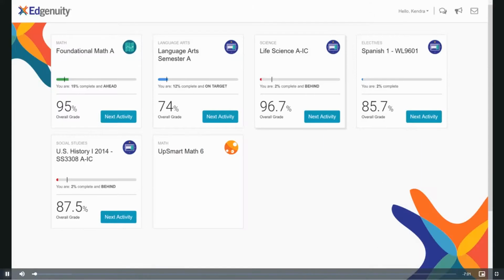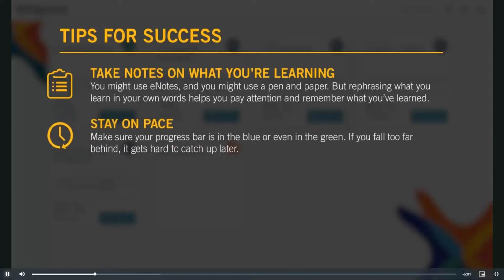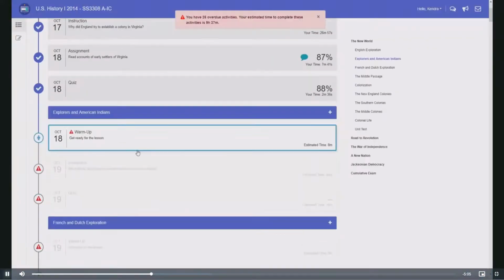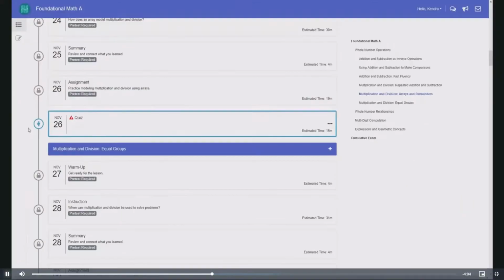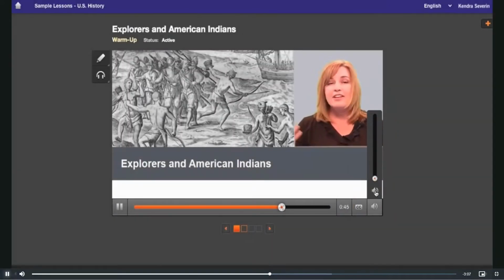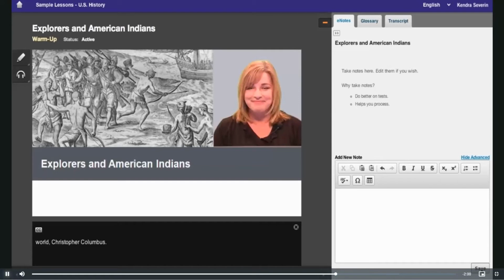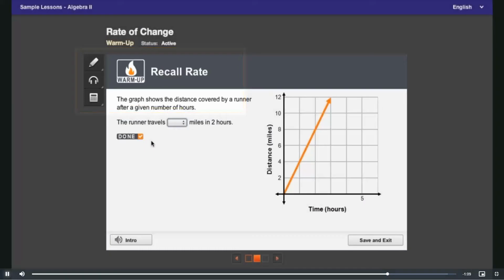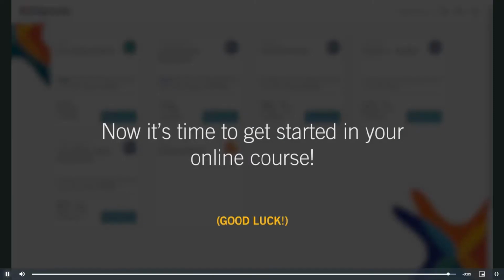Edgenuity Student Orientation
Orientation for Students